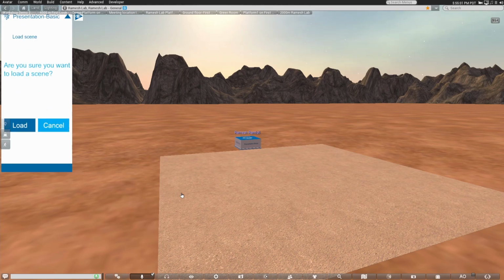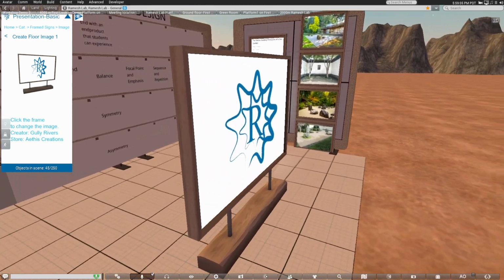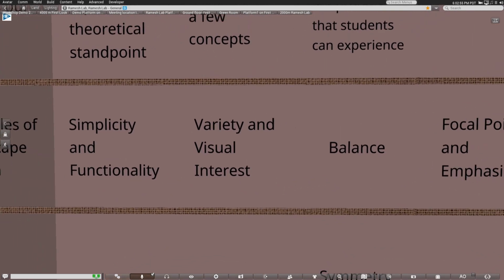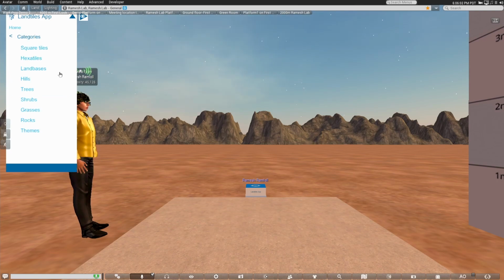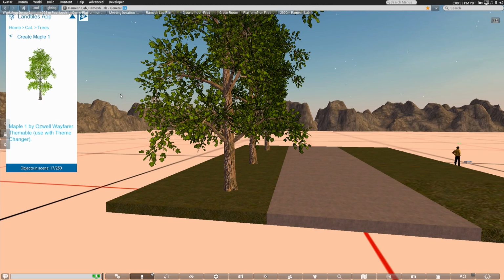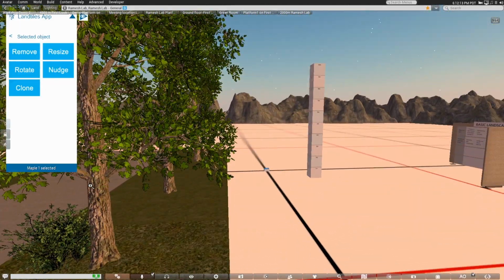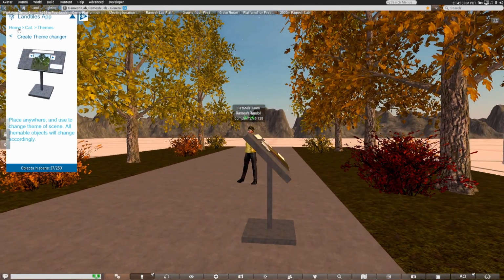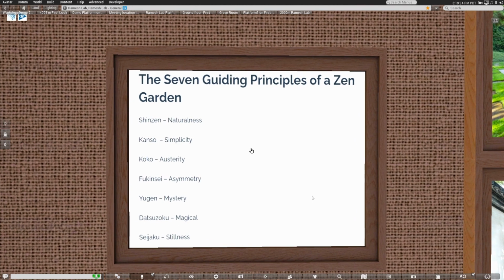Bridging the gap between Theory and Immersive Experimentation: Landscape Design course demo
I describe how a virtual world can be an ideal environment for teaching Landscape Design. I describe the tools used, the theoretical background of Landscape Design and the opportunities available to the teacher to demonstrate the theoretical concepts and to immerse students in the various designs. This course demonstration was captured live in one sitting. I discuss associated use cases for Landscape Design professionals.